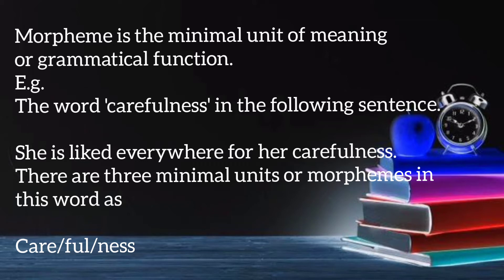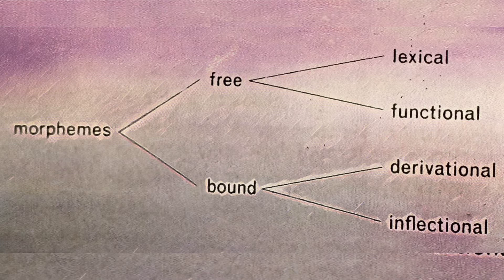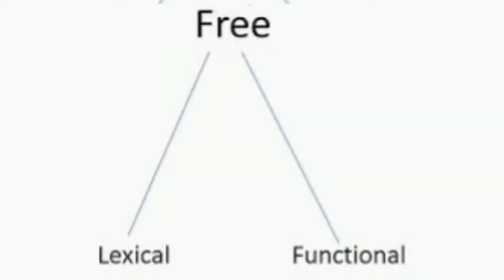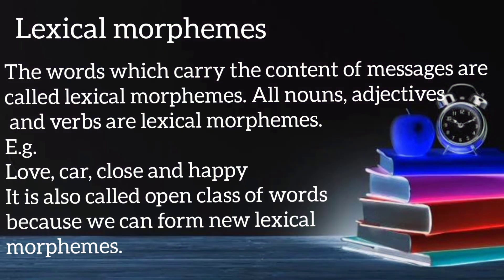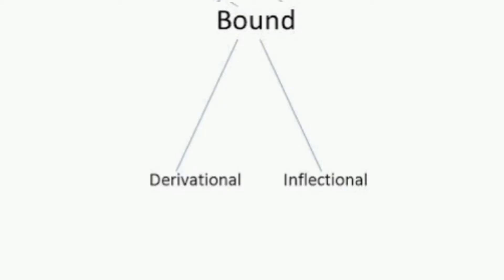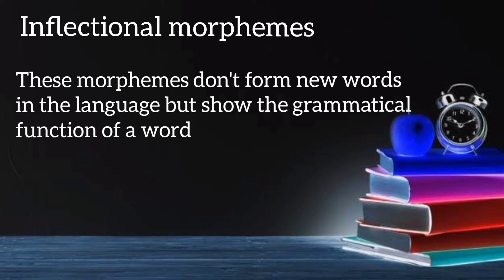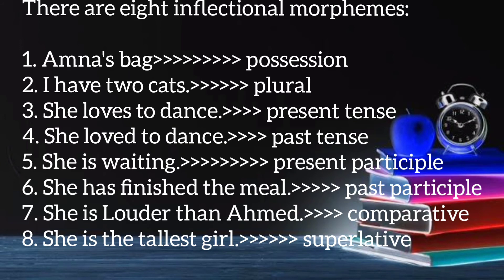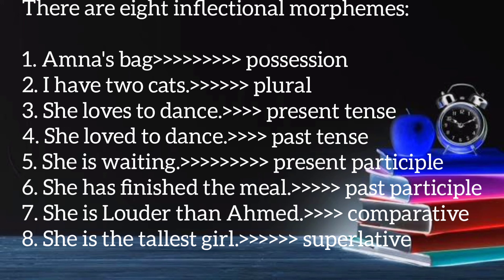Morphemes and Types| English Linguistics| Learn English